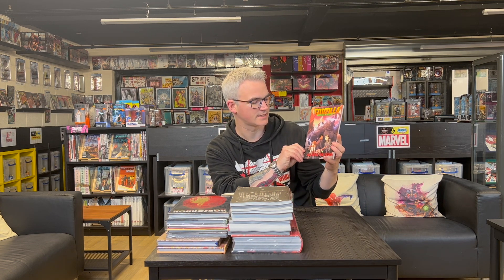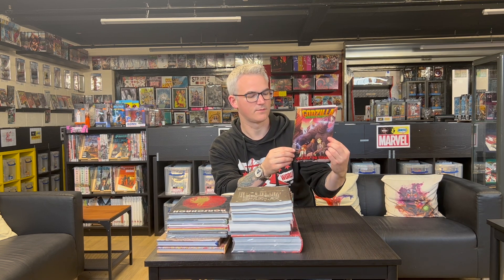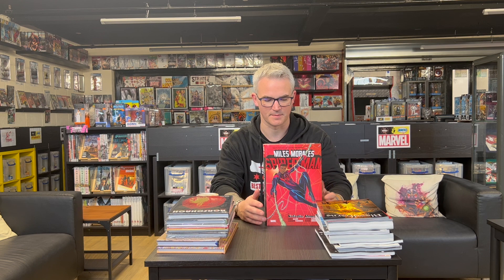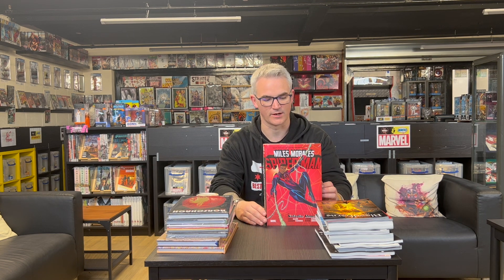#153 - New In This Week! - 22/08/23 - The Coffee & Heroes Show!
A new format for the show, with separate episodes each week for what's new into the store, and the new release single issues!